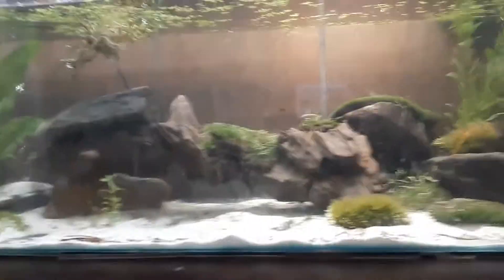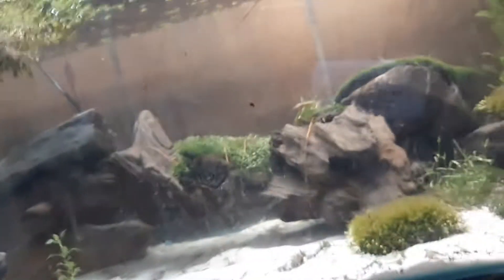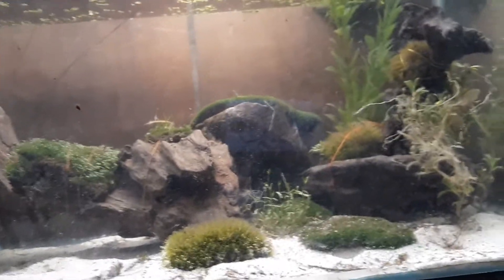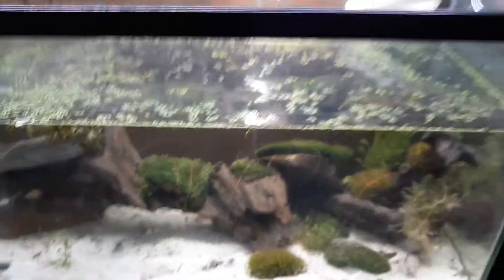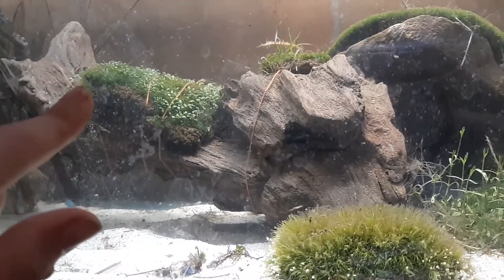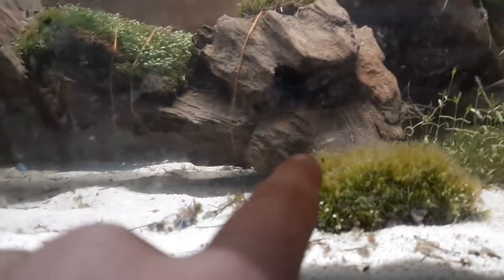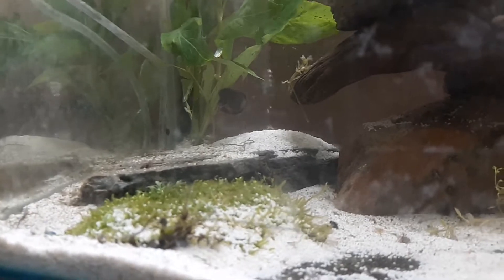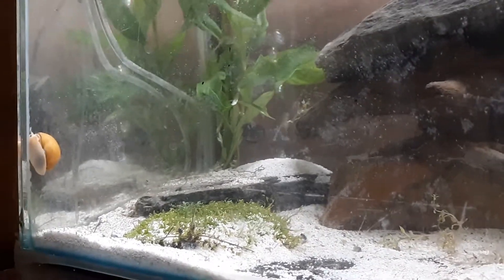The new planted aquarium